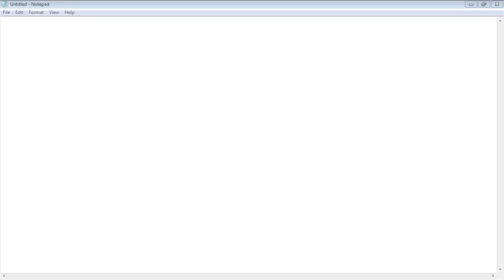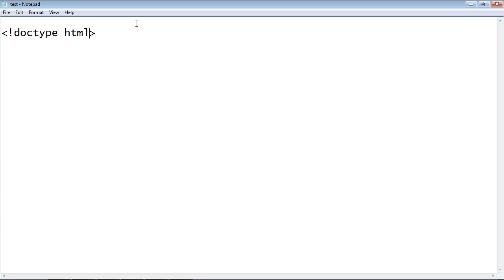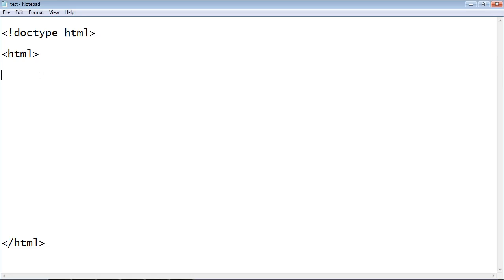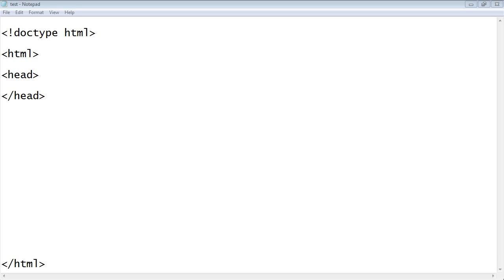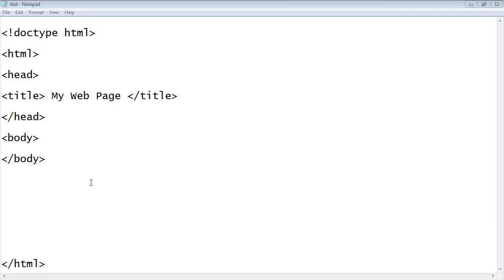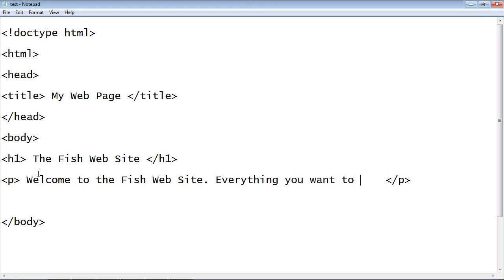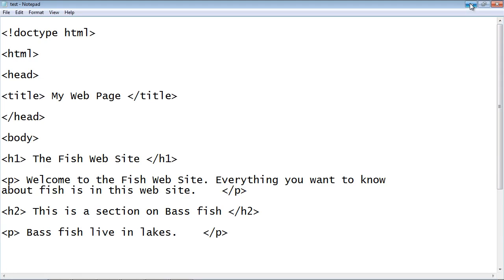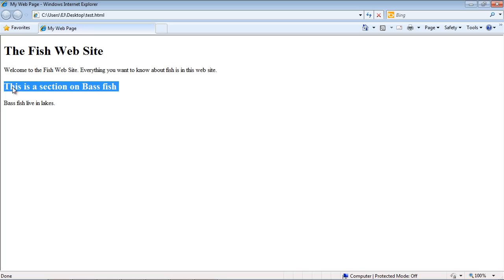HTML Tutorial for Beginners 01 Creating the fi720P HD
Best way of learning HTML